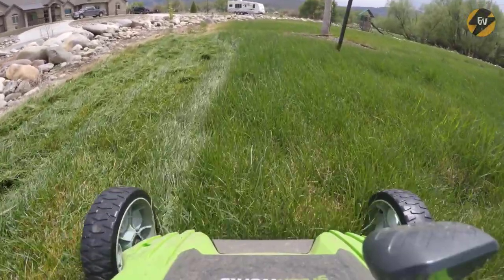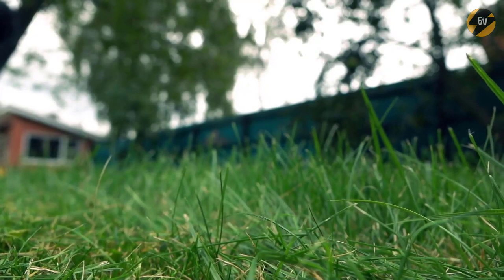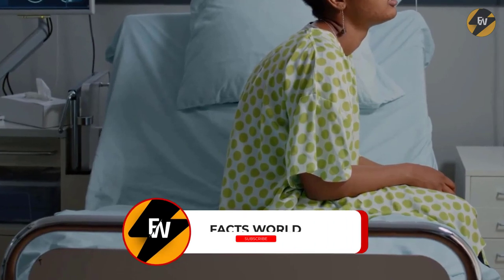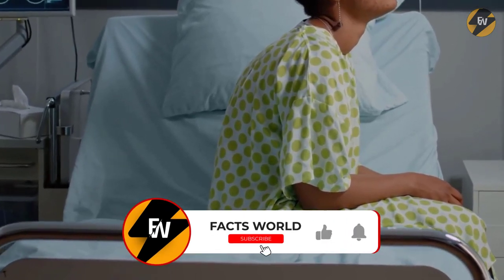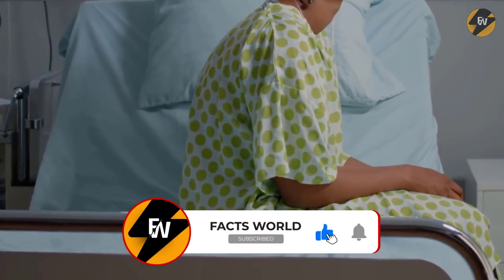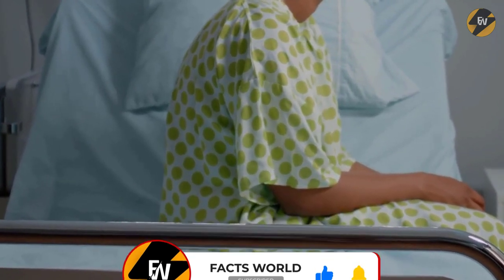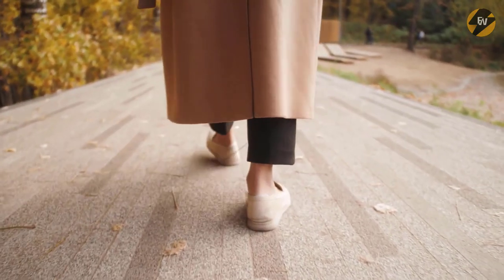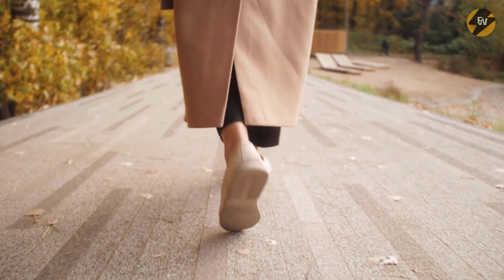This Woman Was Bitten While Mowing Her Yard Then Months Later, Dark Spots Began Covering Her Body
This Woman Was Bitten While Mowing Her Yard Then Months Later, Dark Spots Began Covering Her Body. Like mosquitoes, only the female no-see-ums bite.Once the itch starts I try to itch the spot until it opens up the skin a little.

This Woman Was Bitten While Mowing Her Yard Then Months Later, Dark Spots Began Covering Her Body. A woman from Oklahoma was outside mowing her lawn one day when she was bitten on the ankle by a suspicious insect.